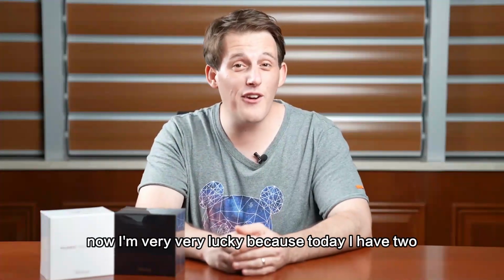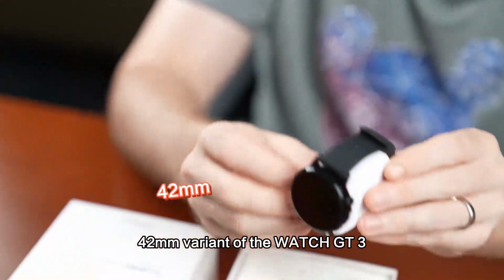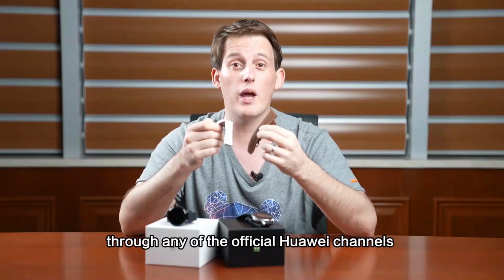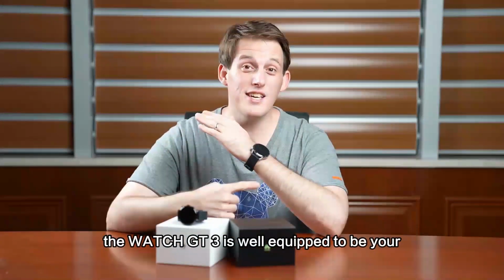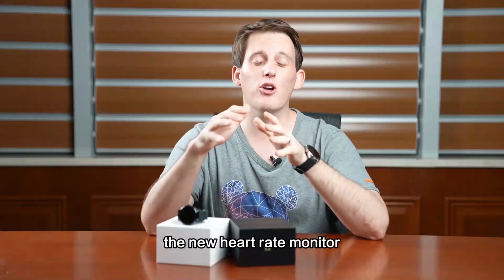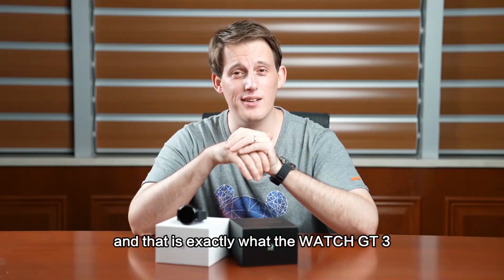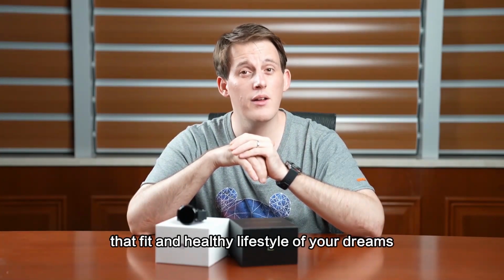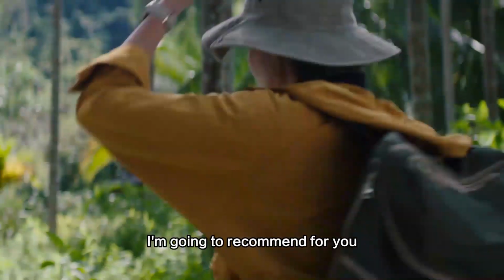HUAWEI WATCH GT3 unboxing ： a smart watch of the value of beauty and sports health monitoring